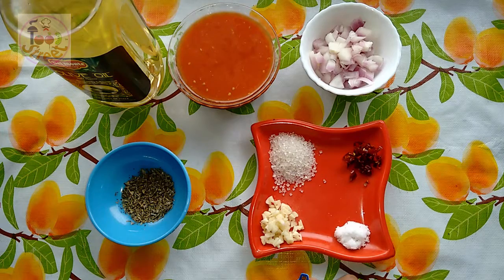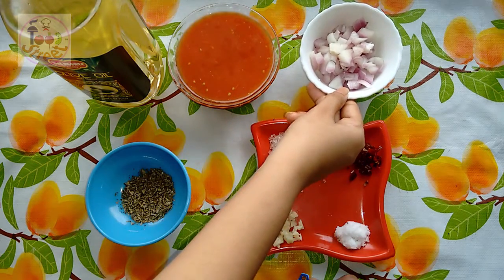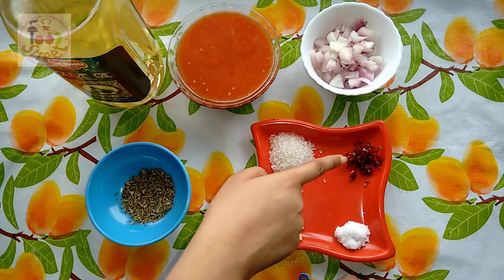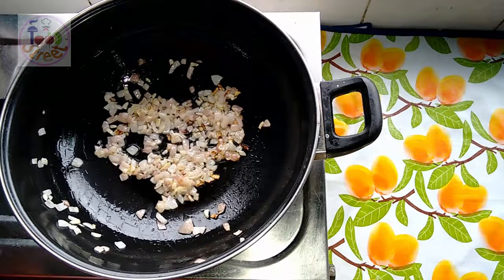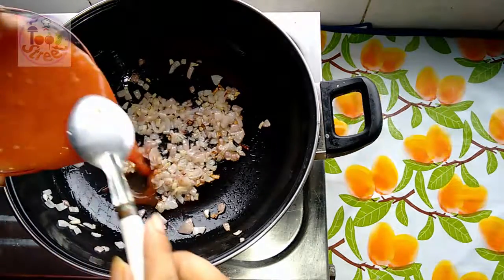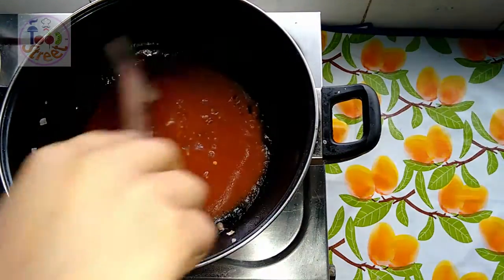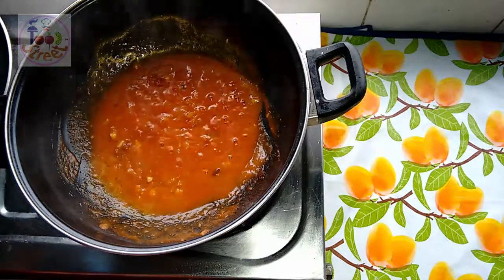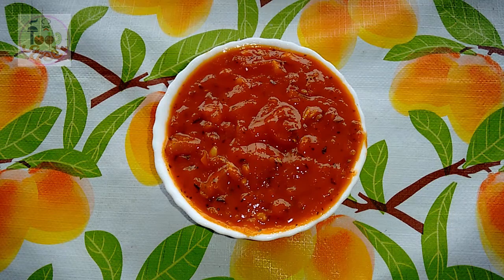Pizza sauce recipe - Homemade pizza sauce - Pizza sauce from scratch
This is a recipe video on how to make pizza sauce or Italian pizza sauce. In this video you  will see homemade  recipe  of authentic Italian pizza sauce. You can use this sauce for making Margherita pizza, Napolitana pizza, Marinara pizza, Peperoni pizza, Bolognese pizza, Mexicana pizza, bread pizza or any basic pizza. This video will surely help you to make pizza sauce easily at home. This is a must try recipe.